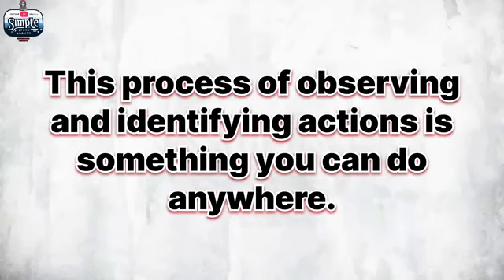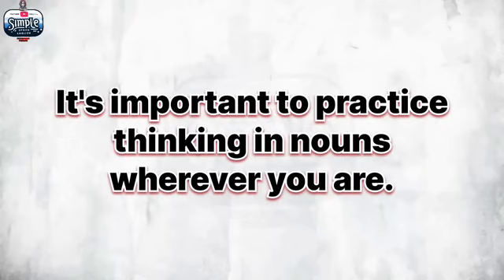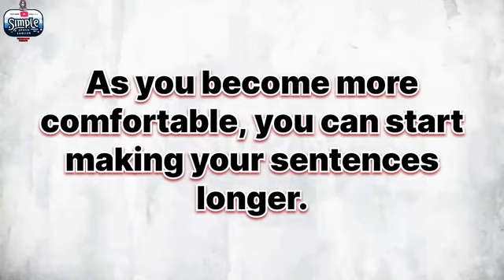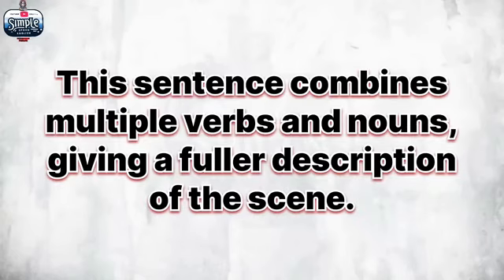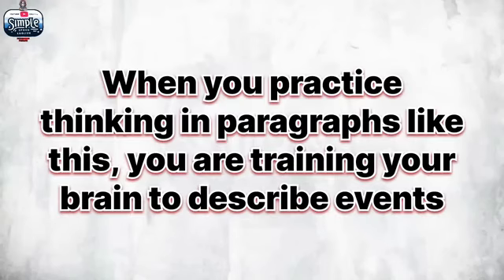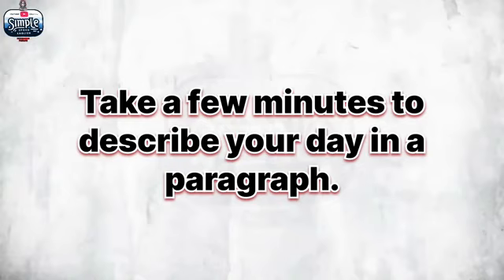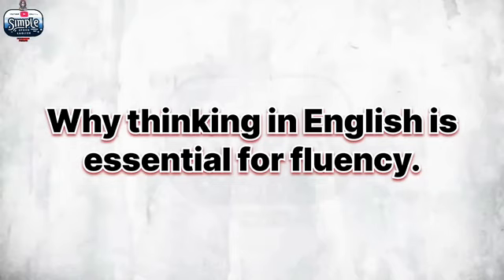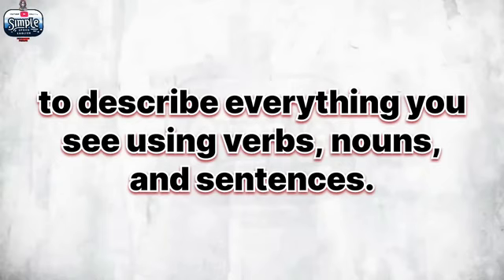Practice English Speaking || How to think in English easy Tips || Graded Reader || learn English SSE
Here you find new Moral Stories for every Generation
How to improve English communication skills
Mastering English tenses
English speaking tips
Practice English with subtitles
English conversation for job interviews
Speaking English without fear
How to communicate better in English
Boost your English confidence
Speak English in 10 minutes a day
Top tips for improving English fluency
Perfect your English accent
Business English conversations
Fluent English in 30 days challenge
English speaking lessons for adults